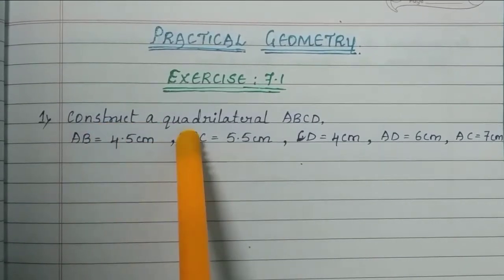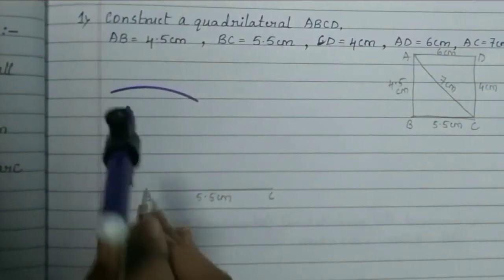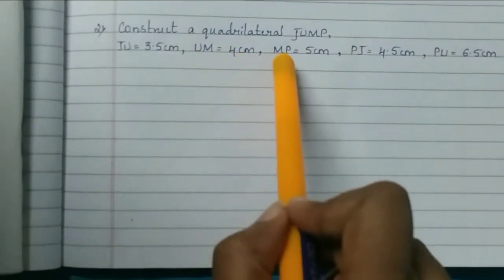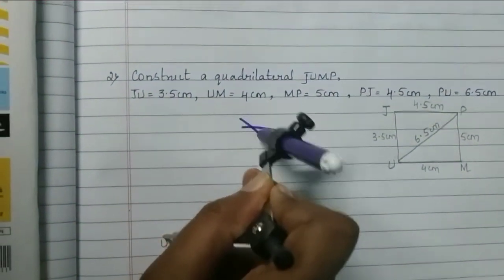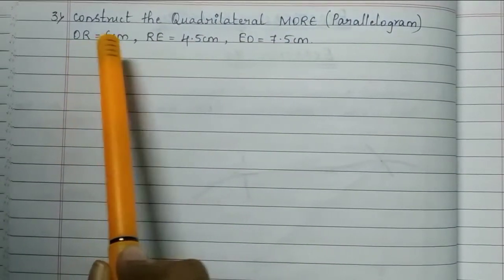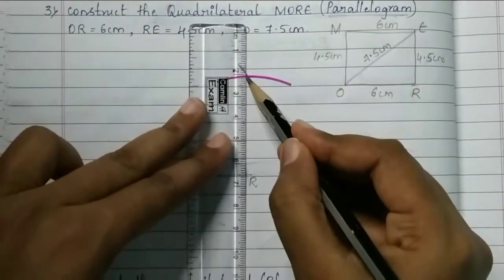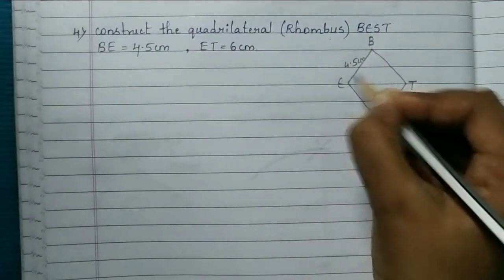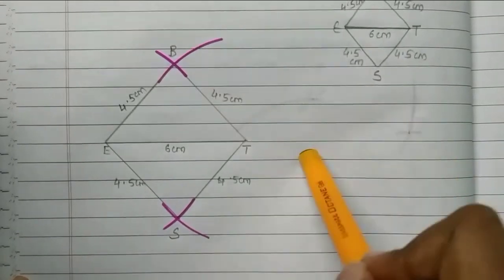Practical Geometry| class - 8| Exercise 7.1| ncert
Hello everyone...
Welcome to Gems of knowledge...

Here's a video on Geometry part i.e construction of a quadrilateral...

Steps are shown above...
Do watch my video...

You can also comment my down in case of any doubts...